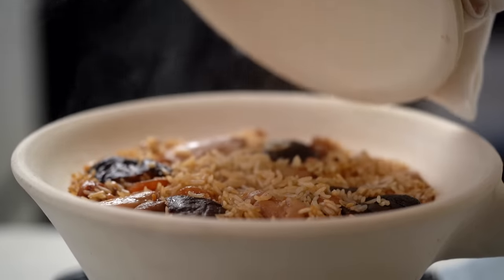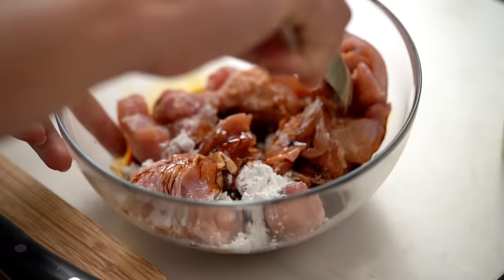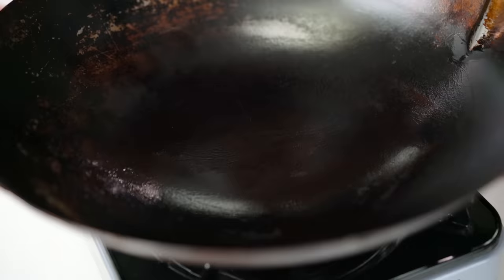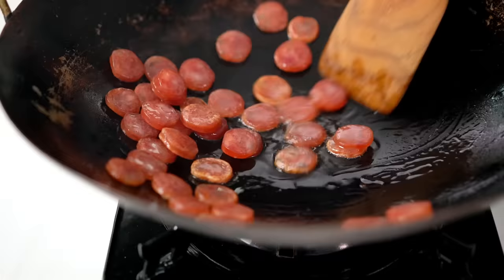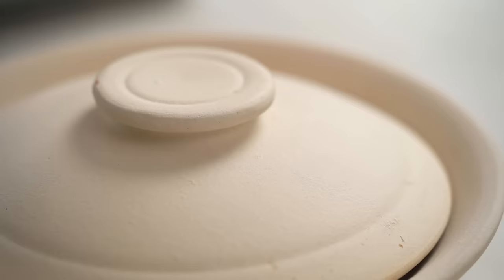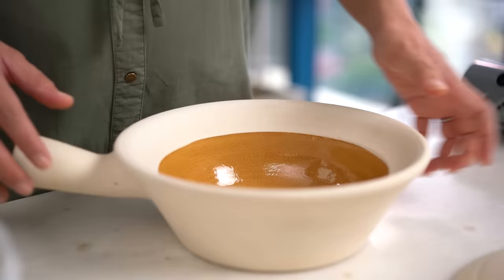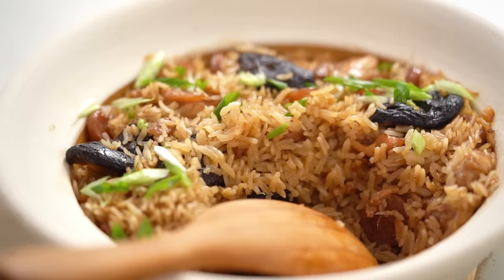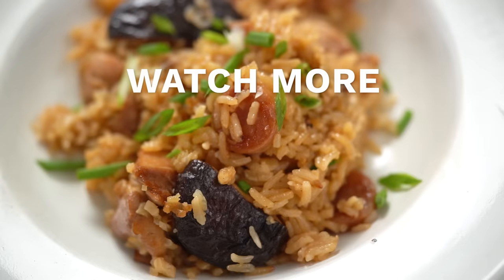Chicken & rice is SO MUCH BETTER cooked liked this | Claypot Chicken Rice | Marion's Kitchen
ABOUT MARION